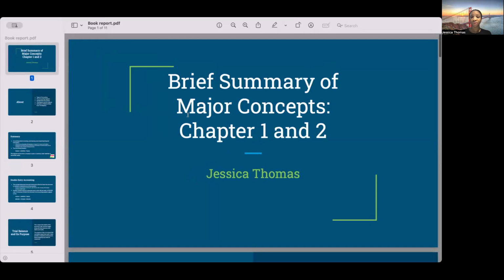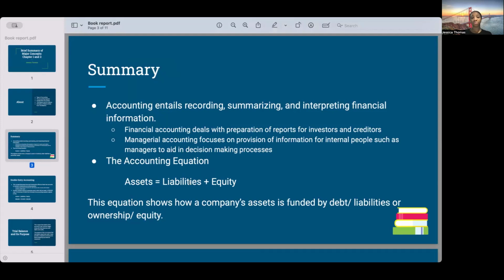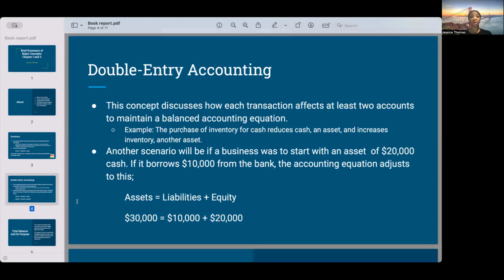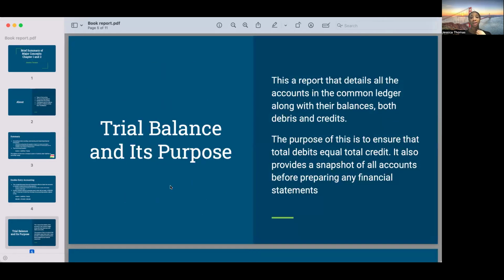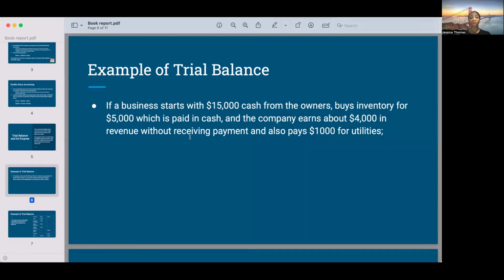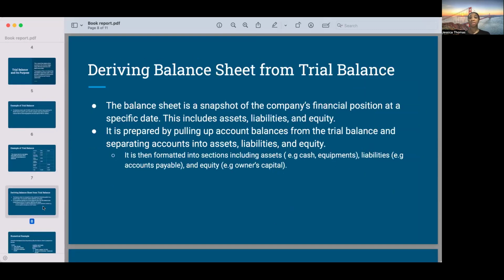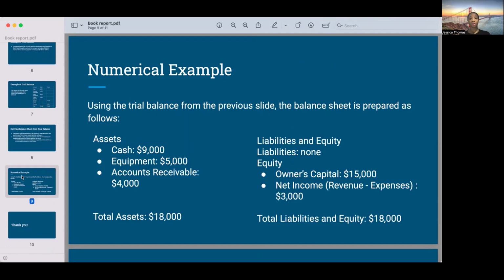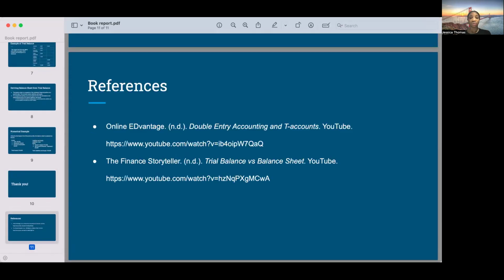Week 1 discussion assignment